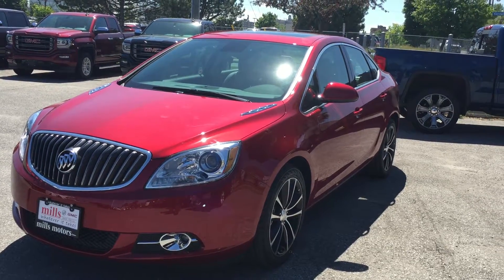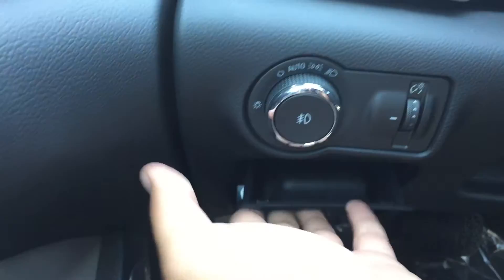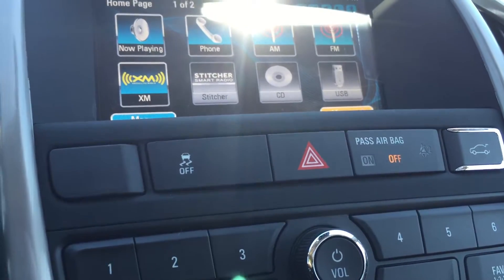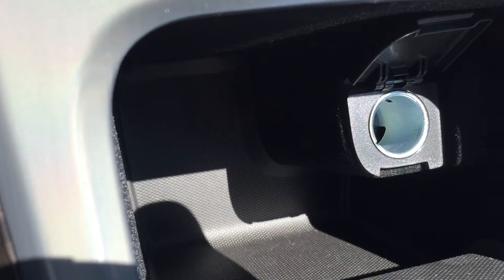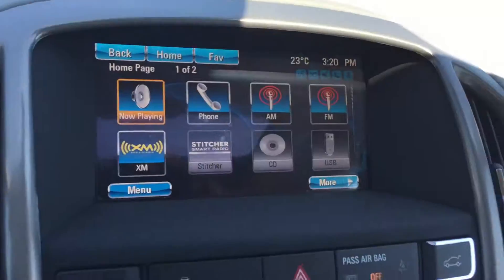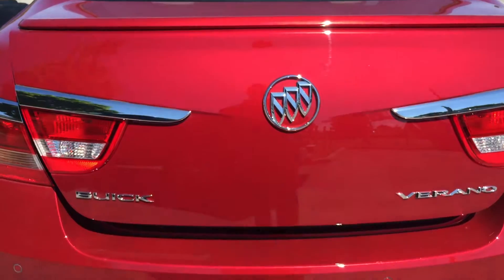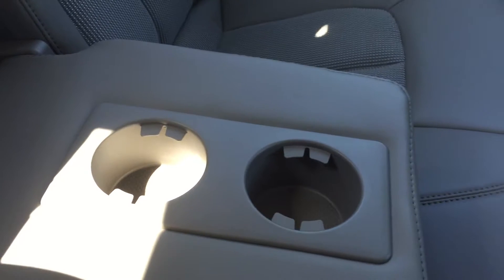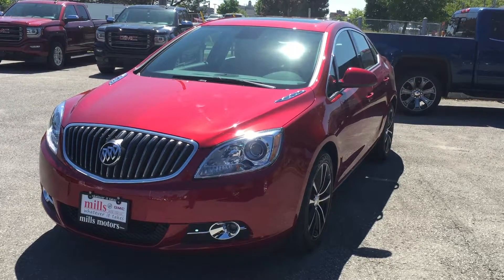2016 Buick Verano Sedan FWD 18' Rims Red Oshawa ON Stock# 160993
This is a 2016 Buick Verano with 6-Speed A/T transmission Crystal Red Tintcoat color and Medium Titanium interior color.  This video is recorded and uploaded by cDemo Mobile Inspector

240 Bond Street East
Oshawa Ontario
L1H 7L3